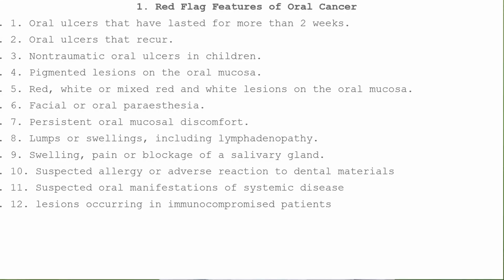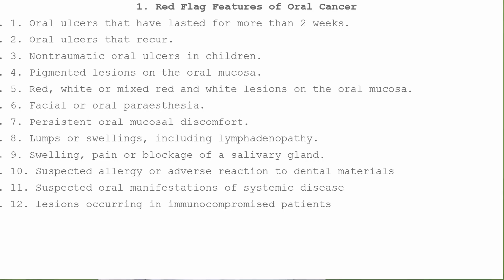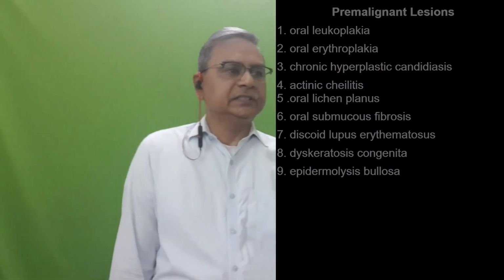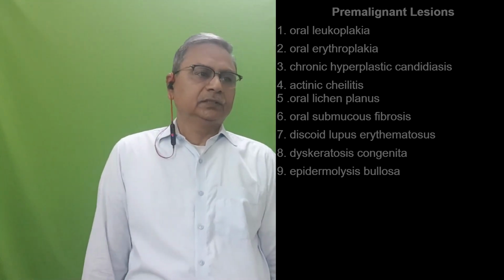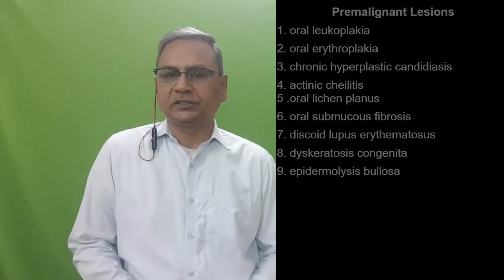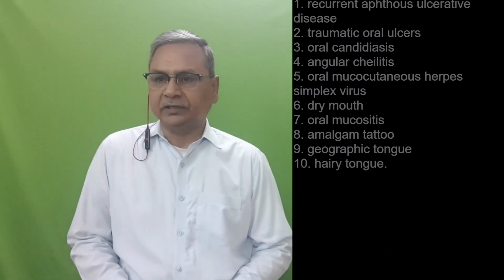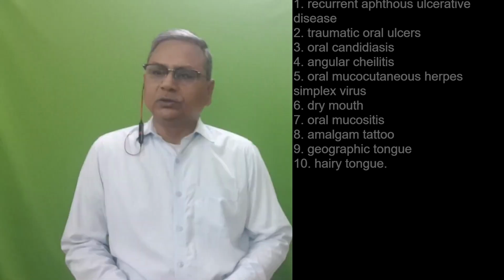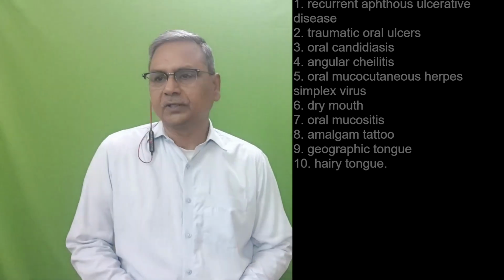1017 𝗔𝘀𝘀𝗲𝘀𝘀𝗺𝗲𝗻𝘁 𝗼𝗳 𝗢𝗿𝗮𝗹 𝗠𝘂𝗰𝗼𝘀𝗮𝗹 𝗗𝗶𝘀𝗲𝗮𝘀𝗲𝘀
🦷 𝗩𝗶𝗱𝗲𝗼 𝗟𝗲𝗰𝘁𝘂𝗿𝗲 𝗧𝗶𝘁𝗹𝗲: 𝗔𝘀𝘀𝗲𝘀𝘀𝗺𝗲𝗻𝘁 𝗼𝗳 𝗢𝗿𝗮𝗹 𝗠𝘂𝗰𝗼𝘀𝗮𝗹 𝗗𝗶𝘀𝗲𝗮𝘀𝗲𝘀 🦷

This detailed lecture provides a structured, step-by-step approach on 𝗵𝗼𝘄 𝘁𝗼 𝗰𝗹𝗶𝗻𝗶𝗰𝗮𝗹𝗹𝘆 𝗽𝗿𝗼𝗰𝗲𝗲𝗱 when encountering diseases of the oral mucosa.
It specifically focuses on 𝗵𝗶𝗴𝗵-𝘆𝗶𝗲𝗹𝗱 𝗲𝘅𝗮𝗺 𝘁𝗼𝗽𝗶𝗰𝘀:
𝗜𝗱𝗲𝗻𝘁𝗶𝗳𝗶𝗰𝗮𝘁𝗶𝗼𝗻 𝗮𝗻𝗱 𝗗𝗶𝗮𝗴𝗻𝗼𝘀𝗶𝘀 of oral premalignant lesions (Leukoplakia, Erythroplakia).
𝗥𝗲𝗰𝗼𝗴𝗻𝗶𝘁𝗶𝗼𝗻 𝗮𝗻𝗱 𝗥𝗲𝗳𝗲𝗿𝗿𝗮𝗹 of oral malignant lesions (OSCC).
Essential 𝗠𝗮𝗻𝗮𝗴𝗲𝗺𝗲𝗻𝘁 𝗣𝗿𝗼𝘁𝗼𝗰𝗼𝗹𝘀, including biopsy, follow-up, and patient education.
𝗧𝗵𝗲 𝗔𝗰𝗮𝗱𝗲𝗺𝘆 𝗼𝗳 𝗗𝗲𝗻𝘁𝗮𝗹 𝗞𝗻𝗼𝘄𝗹𝗲𝗱𝗴𝗲: 𝗬𝗼𝘂𝗿 𝗣𝗮𝘁𝗵𝘄𝗮𝘆 𝘁𝗼 𝗗𝗲𝗻𝘁𝗮𝗹 𝗟𝗶𝗰𝗲𝗻𝘀𝘂𝗿𝗲

We offer specialized online coaching and comprehensive mentoring designed to ensure your success in high-stakes dental examinations, including the 𝗔𝘂𝘀𝘁𝗿𝗮𝗹𝗶𝗮𝗻 𝗗𝗲𝗻𝘁𝗮𝗹 𝗖𝗼𝘂𝗻𝗰𝗶𝗹 (𝗔𝗗𝗖) 𝗘𝘅𝗮𝗺𝗶𝗻𝗮𝘁𝗶𝗼𝗻, 𝗡𝗘𝗘𝗧 𝗠𝗗𝗦, 𝗜𝗡𝗜𝗖𝗘𝗧, 𝗡𝗗𝗘𝗕, 𝗢𝗥𝗘, and various 𝗚𝗼𝘃𝗲𝗿𝗻𝗺𝗲𝗻𝘁 𝗗𝗲𝗻𝘁𝗮𝗹 𝗝𝗼𝗯 𝗘𝘅𝗮𝗺𝘀.

𝗢𝘂𝗿 𝘀𝘁𝗿𝘂𝗰𝘁𝘂𝗿𝗲𝗱 𝗰𝗼𝘂𝗿𝘀𝗲𝘀 𝗽𝗿𝗼𝘃𝗶𝗱𝗲:

✅ 𝗥𝗼𝘂𝗻𝗱-𝘁𝗵𝗲-𝗖𝗹𝗼𝗰𝗸 𝗔𝗰𝗰𝗲𝘀𝘀: Easy availability of targeted lectures and topic-based video content.

✅ 𝗧𝗮𝗿𝗴𝗲𝘁𝗲𝗱 𝗦𝘁𝘂𝗱𝘆 𝗠𝗮𝘁𝗲𝗿𝗶𝗮𝗹: Extensive bank of 𝗠𝗖𝗤/𝗦𝗔𝗤 𝗣𝗮𝗽𝗲𝗿𝘀, key insights from recent advancements and journals, and 𝘀𝗵𝗼𝗿𝘁 𝗻𝗼𝘁𝗲𝘀 for rapid, effective revision.

✅ 𝗗𝗲𝗱𝗶𝗰𝗮𝘁𝗲𝗱 𝗦𝘂𝗽𝗽𝗼𝗿𝘁: Collaborative 𝗴𝗿𝗼𝘂𝗽 𝘀𝘂𝗽𝗽𝗼𝗿𝘁 and personalized 𝗼𝗻𝗲-𝗼𝗻-𝗼𝗻𝗲 𝗺𝗲𝗻𝘁𝗼𝗿𝗶𝗻𝗴 to address individual learning needs.

𝗥𝗲𝗮𝗱𝘆 𝘁𝗼 𝗣𝗮𝘀𝘀?

𝗘𝗻𝗿𝗼𝗹𝗹 𝗶𝗻 𝗼𝘂𝗿 𝗱𝗲𝗳𝗶𝗻𝗶𝘁𝗶𝘃𝗲 𝗰𝗼𝘂𝗿𝘀𝗲 𝘁𝗼𝗱𝗮𝘆 and secure your success in the ADC, NEET MDS, INICET, ORE, and Government Dental Job Examinations!